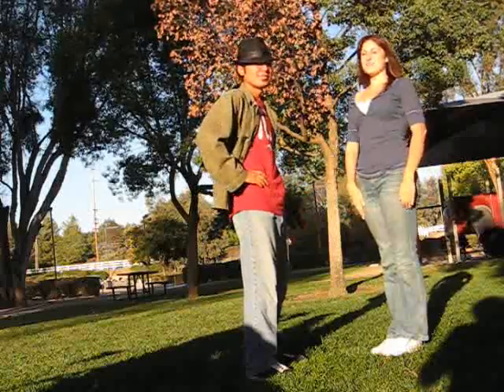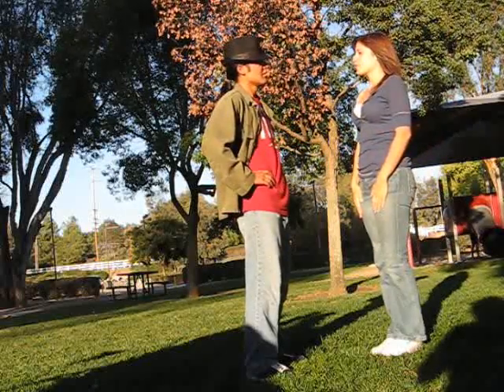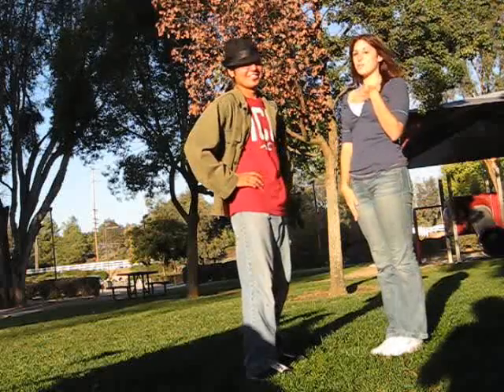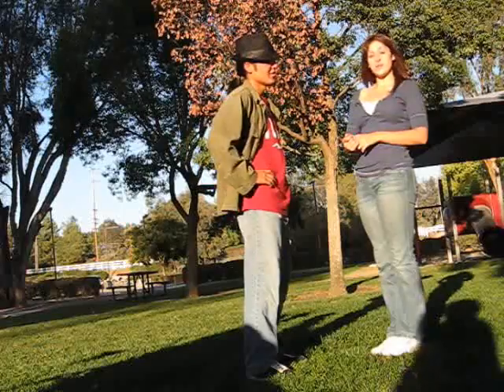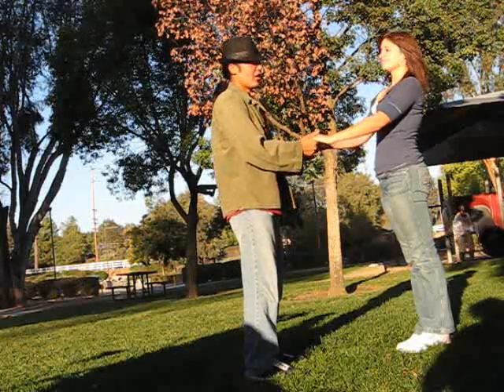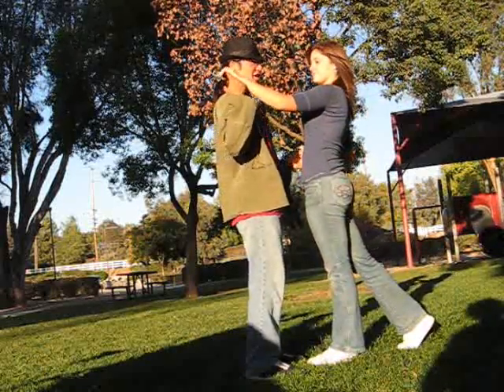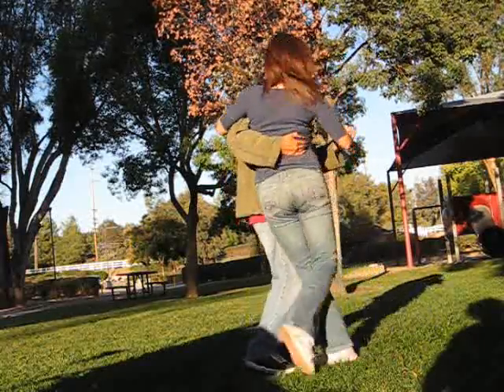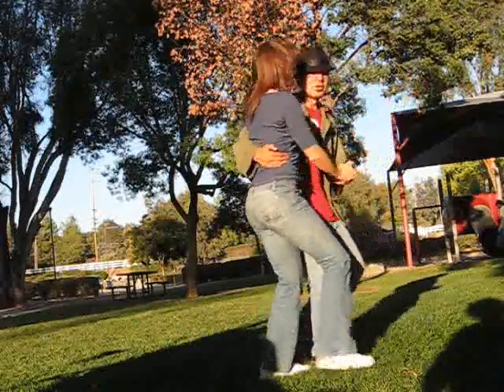(4) Promenade Position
I decided we should take videos of how we teach our club members to swing so others can learn and so members can reinforce their learning when they can't make the meetings.